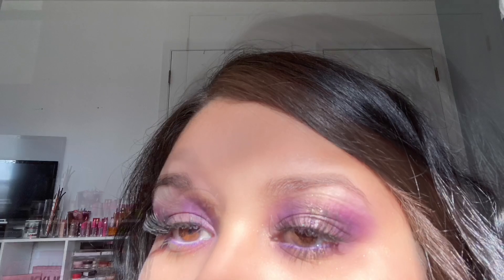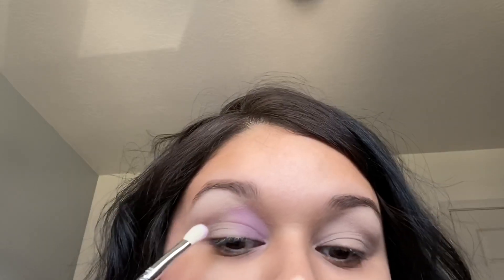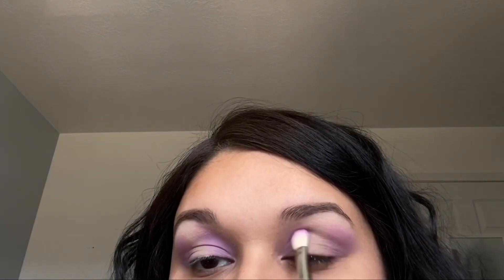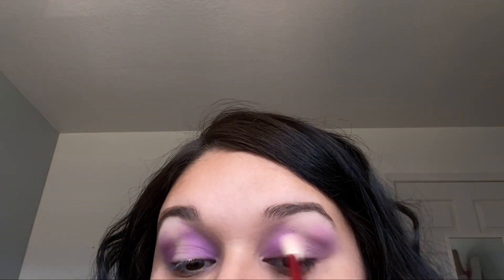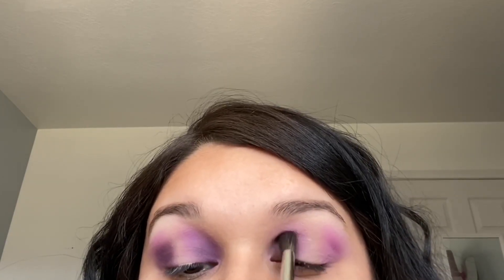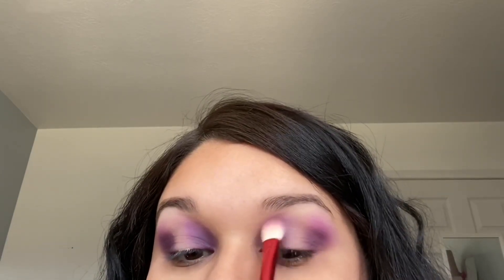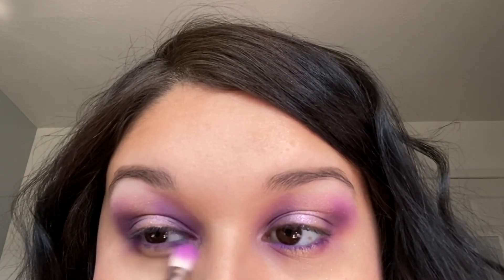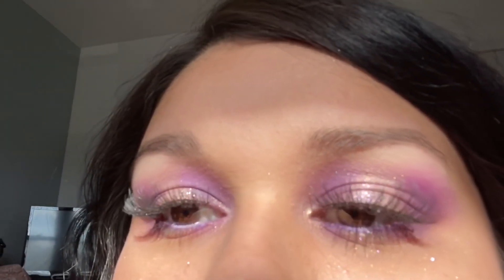JEFFREE STAR BLOOD LUST PALETTE 💜 PURPLE HALO EYE LOOK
Products :
Jeffree Star Blood Lust Palette

Makeup Revolution Blowout Mascara

LA Girl Shockwave Eyeliner In Vivid

Brushes :
Morphe M505

Sigma x Trendmood E25 ( Sold Out )

Kylie Christmas Brush Collection ( Sold Out )

Mirror:
Crown Hand Mirror